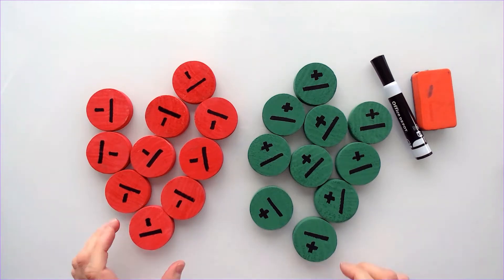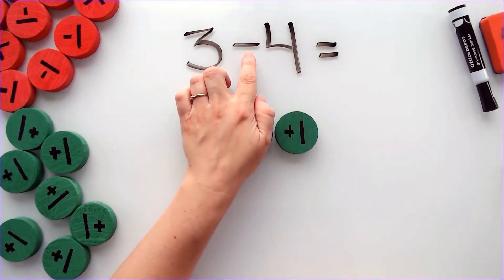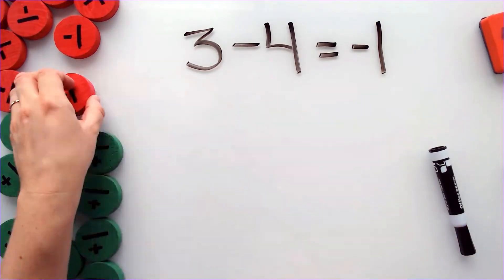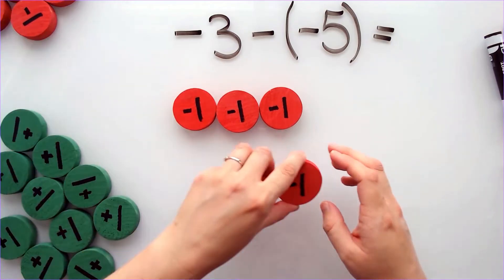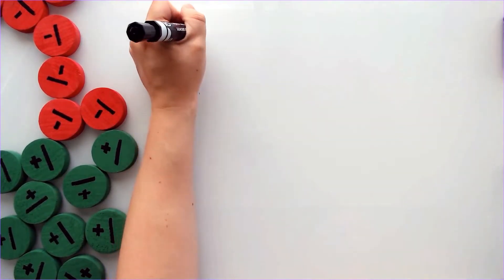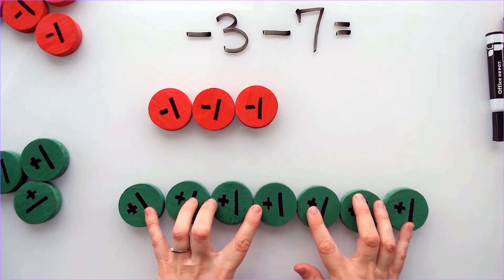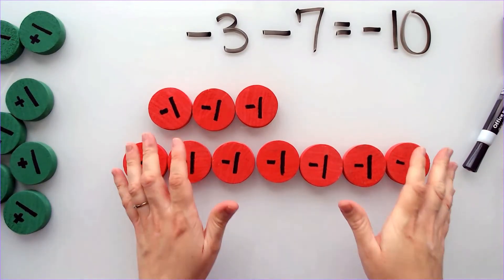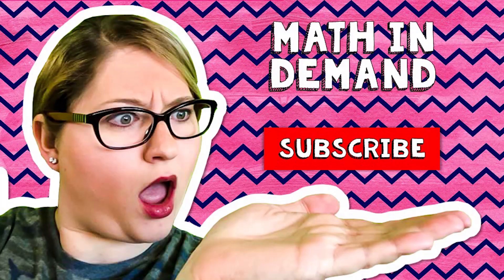Adding and Subtracting Integers using Counters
In this video, I go over 4 examples that involve adding and subtracting integers. I use counters to show why we "add the opposite".